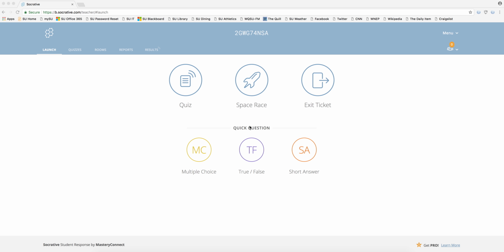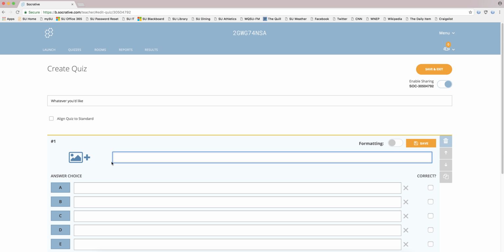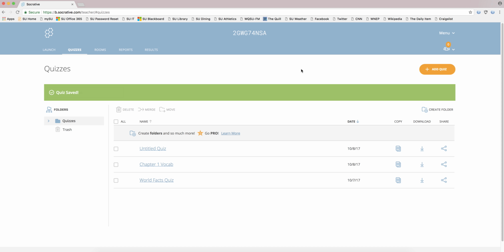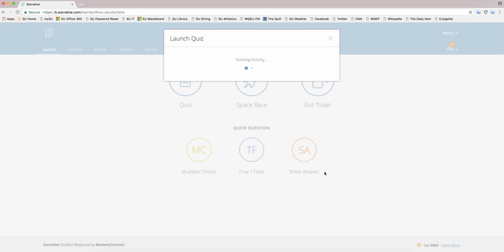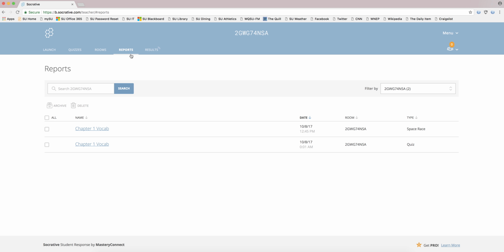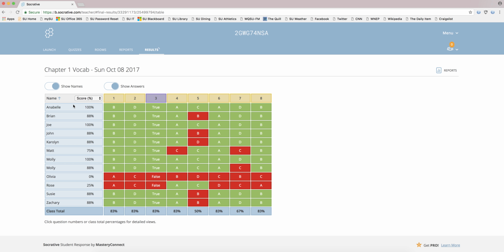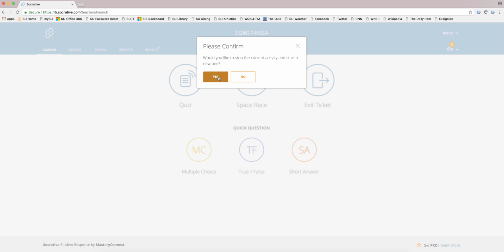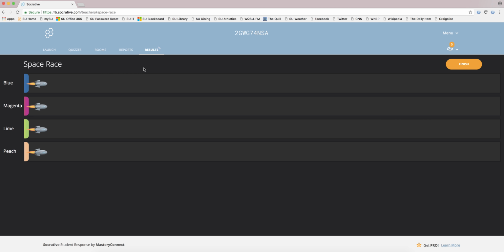Socrative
Teacher tutorial for using Socrative